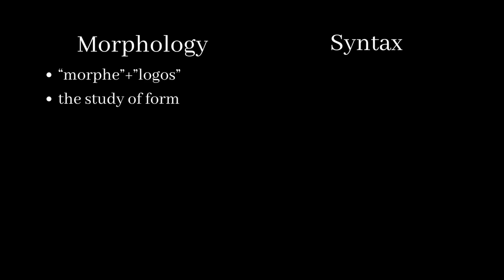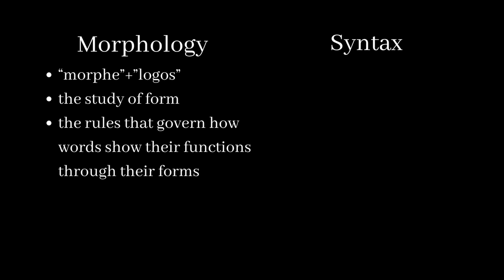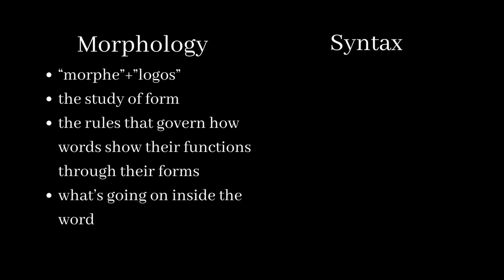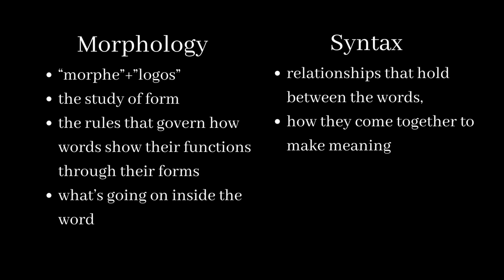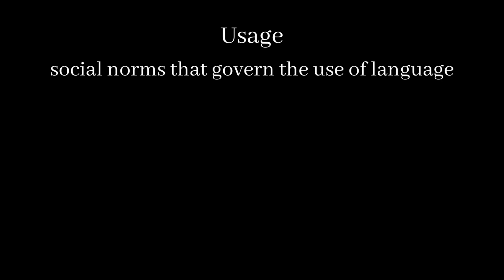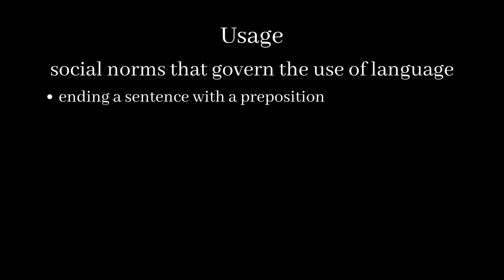Unlocking English Grammar: The Nature of Grammar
What is the nature of grammar? What are its parts, and how do we evaluate the various types of errors that get called grammatical? In this video I answer these questions from the standpoint of classical linguistics, with an eye to clarifying why some of our practices are the way they are, and how to evaluate those practices.

This is the preliminary lecture for my Unlocking English Grammar course. You can see more information about the course here: